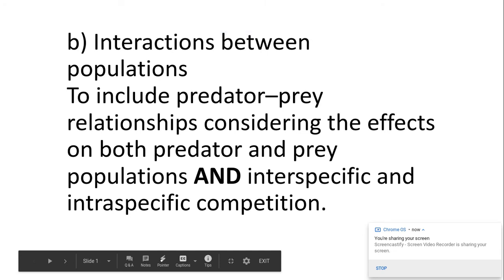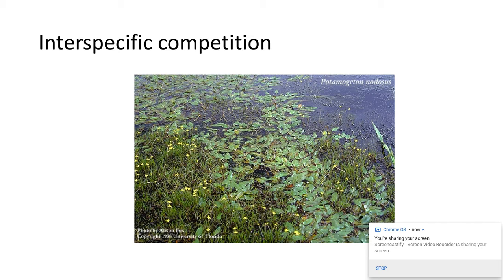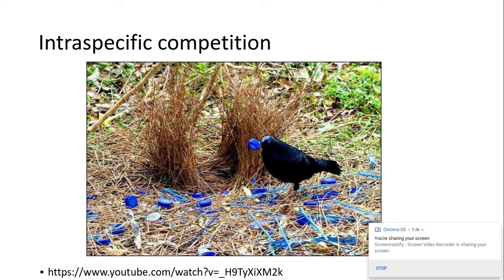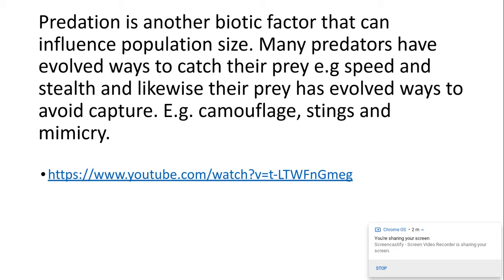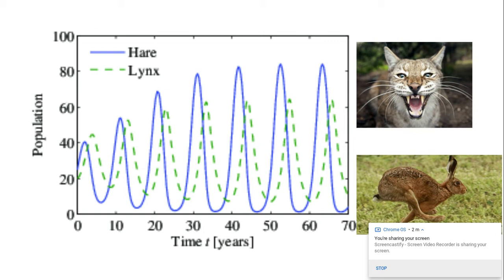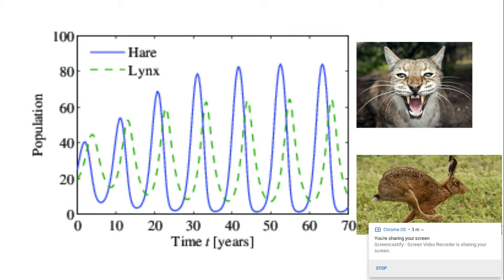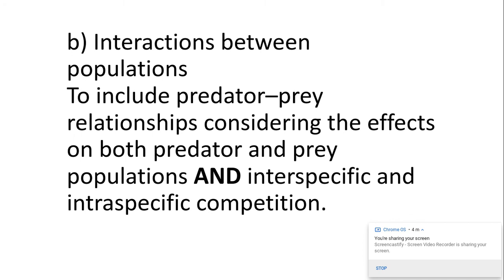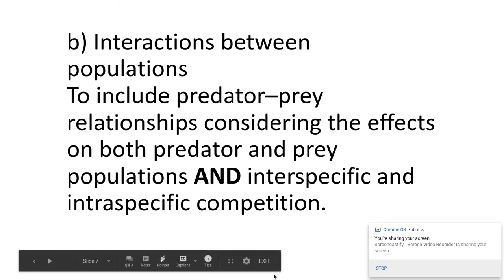6 3 2 Populations and sustainability b Predator prey relationships, inter and intra specific compet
6.3.2. Populations and sustainability
b) Interactions between populations
To include predator–prey relationships considering the effects on both predator and prey populations AND interspecific and intraspecific competition.